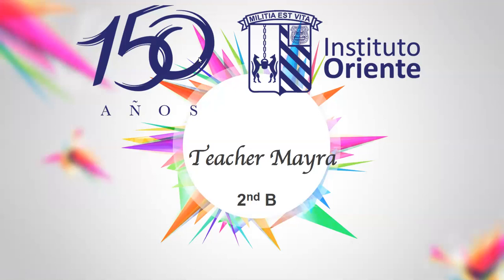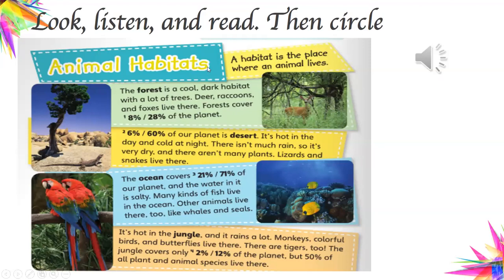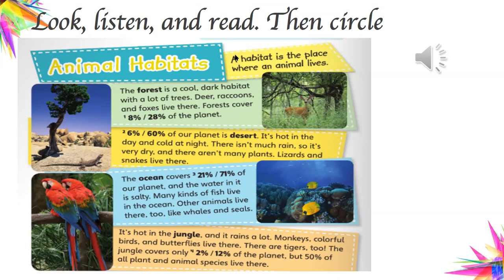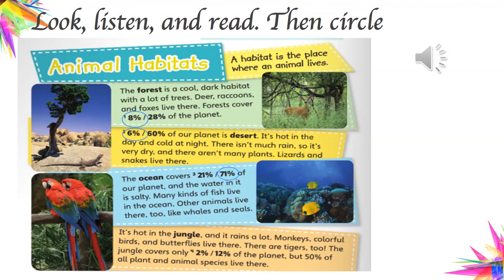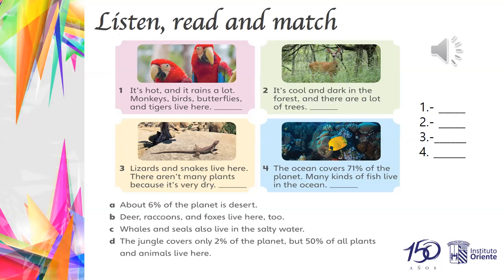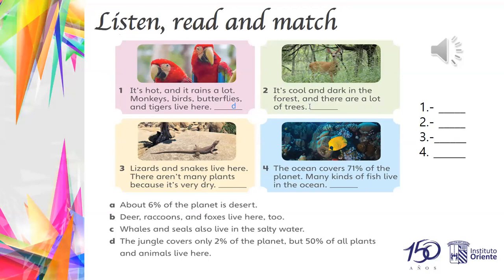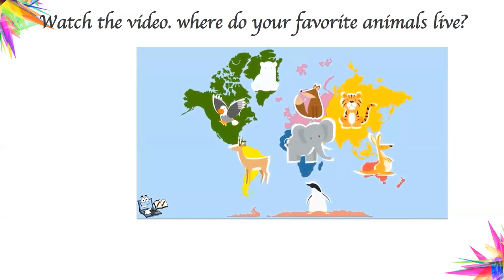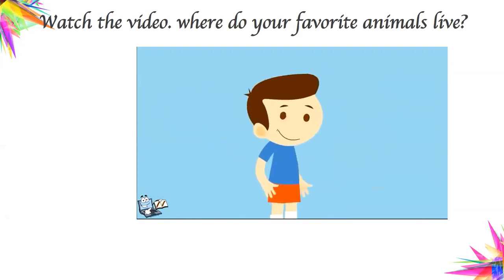class video 2ndB May11th May15th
class video 2ndB